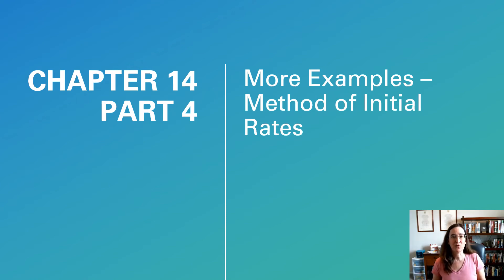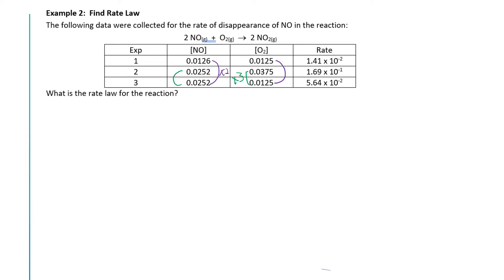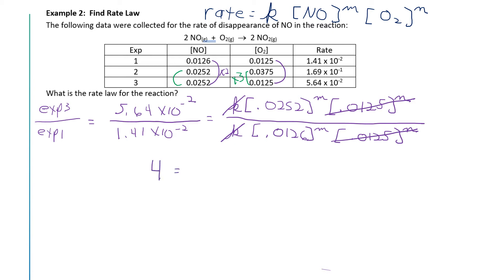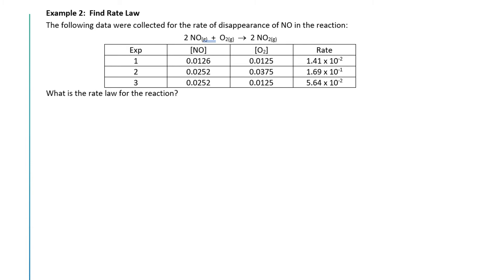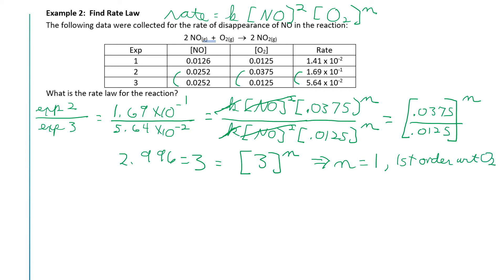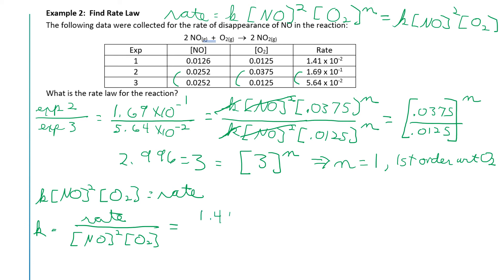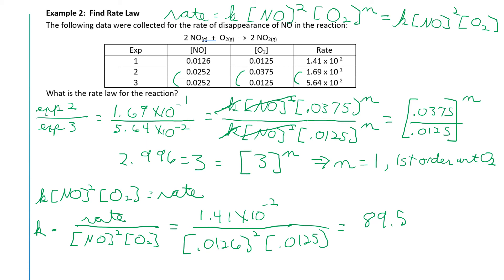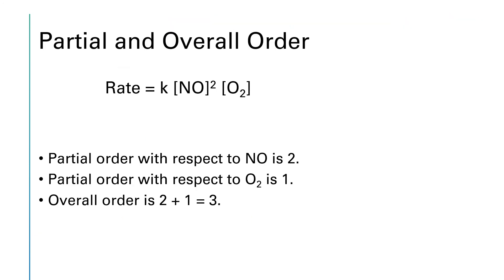CHEM 1342 Chapter 14 Part 4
More examples of the method of initial rates.  At 10:43 I ran the numbers through my calculator incorrectly.  The written set up is correct, but the calculated answer should be 7110 M^-2 s^-1.